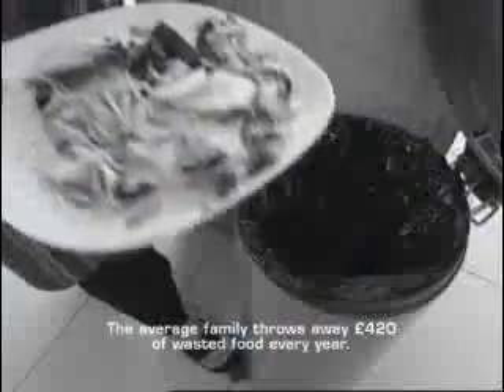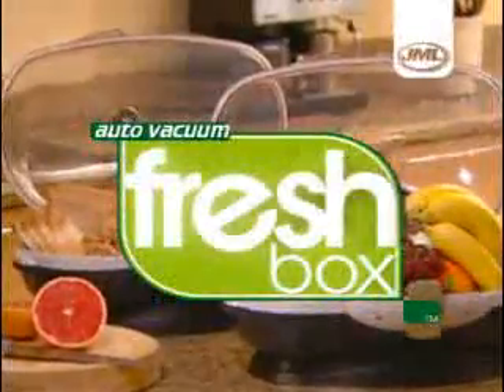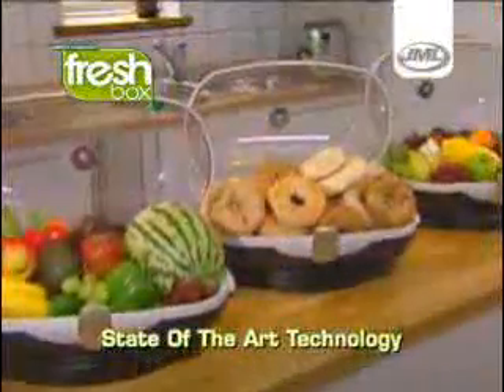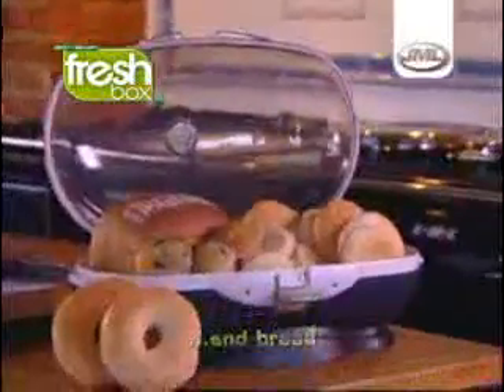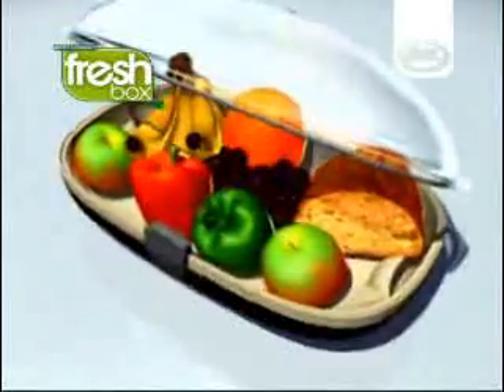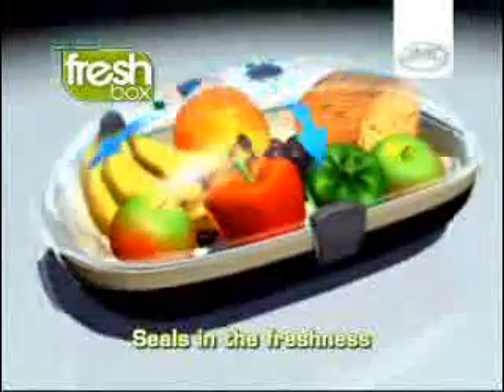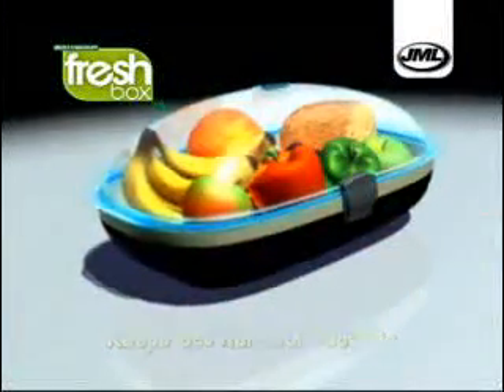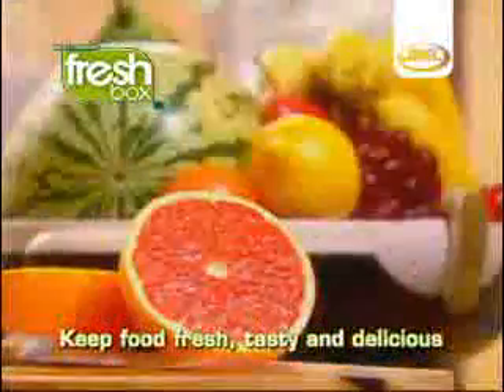Revolutionary Fresh Food Storage System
This really is the best thing since sliced bread - it can keep your sliced bread as fresh as the day it was made! The Vacu Freshbox works by removing the air from inside the food chamber; it's the the oxygen in air that causes foods to degrade so quickly, so your foods can remain fresh, full of goodness & tasting as great as the day you put them in.

Keeps your food fresh & will save you money too
Ideal solution for storing food & allows you to buy in bulk, simply store it all in the Freshbox
Save even more money by taking advantage of the fact the machine can run on batteries so you can store packed lunches for long car journeys
Use in the caravan, camping or the beach
Save time in the morning by putting everyone's packed sandwiches in the Freshbox the night before work/school
With its sleek, modern design this appliance will fit into any kitchen & soon replace your tired old breadbin